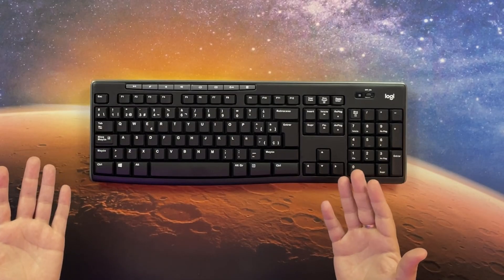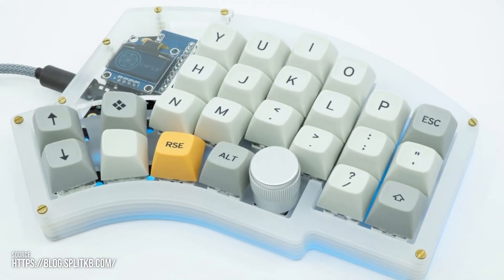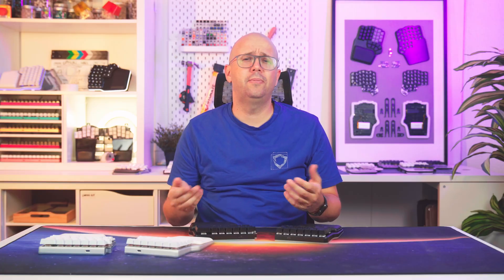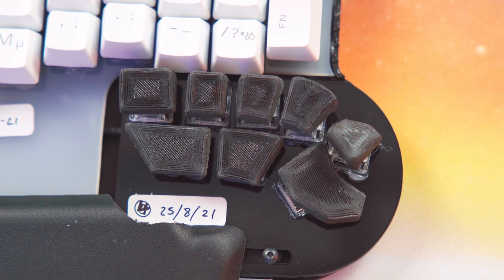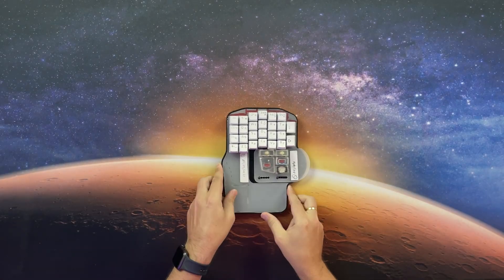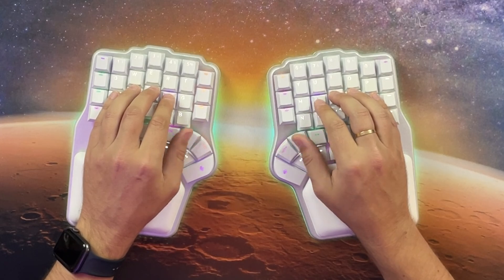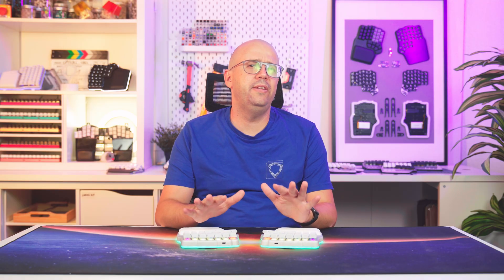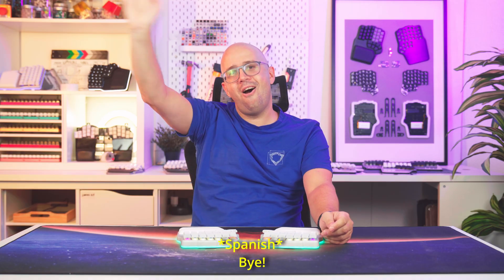Why is the Spacebar so BIG? Let's fix it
Have you ever looked at your keyboard and thought: Why is the space bar so big? It's six times wider than a regular key, which feels like a waste of space. Let's fix that.
00:00 Intro
00:18 Why is the spacebar so big?
01:12 First thumb clusters
01:49 Designing a thumb cluster
03:52 Prototyping the perfect thumb cluster
08:10 How to map your thumb keys